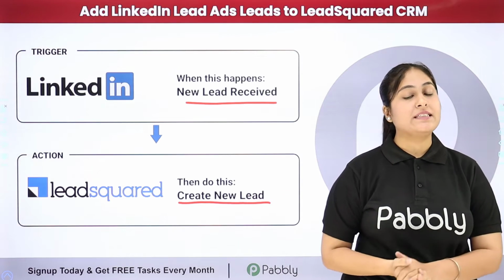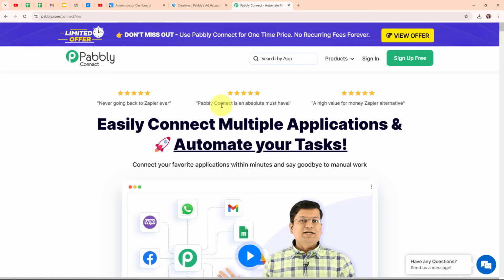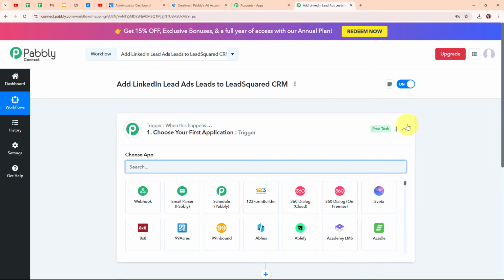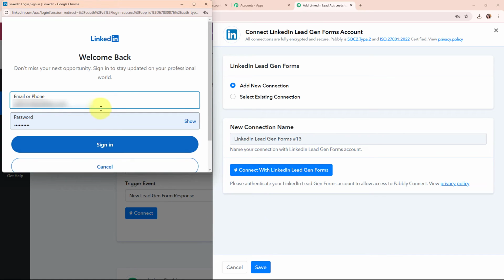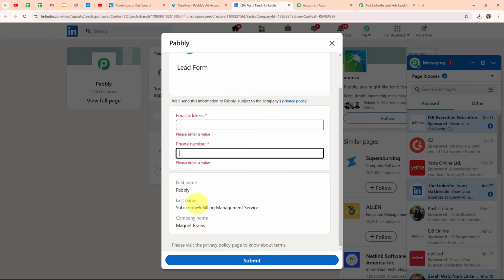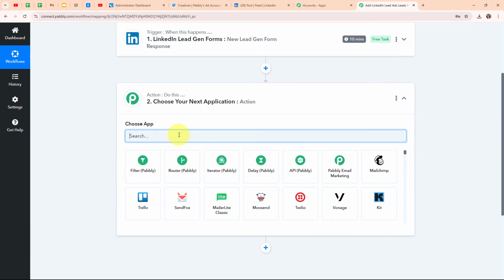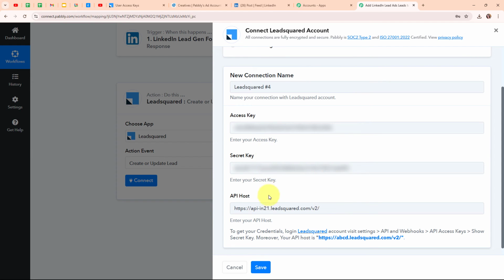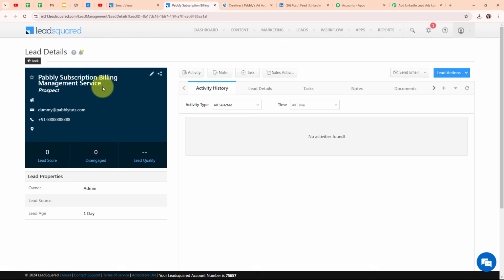How to Add LinkedIn Lead Ads Leads to LeadSquared CRM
In this video tutorial, we'll guide you through the process of integrating LinkedIn Lead Ads with LeadSquared CRM using Pabbly Connect.

LinkedIn Lead Ads is an effective tool for capturing potential leads, while LeadSquared is a powerful CRM platform designed to help businesses manage and nurture their leads. By integrating LinkedIn Lead Ads with LeadSquared through Pabbly Connect, you can automate the process of adding new leads directly into your CRM, making it easier to manage and follow up with potential clients.

This step-by-step guide will walk you through setting up the integration to streamline your lead management process.

Use Case:
Capturing and managing leads efficiently is essential for driving sales and building customer relationships. By integrating LinkedIn Lead Ads with LeadSquared CRM, organizations can streamline their lead management process and ensure that no valuable prospect is overlooked. When potential customers fill out a lead form on LinkedIn, their information can be automatically transferred to LeadSquared, where it can be organized and tracked in real time. This integration allows sales teams to prioritize follow-ups based on lead quality and engagement levels, enabling them to tailor their outreach strategies effectively.

Benefits of Pabbly Connect:

1. Automation: Save time, money, and resources by automating tasks.

2. Integration: Connect various web services to create efficient workflows.

3. Security: Enjoy industry-standard security for your data.

4. Scalability: Easily add new applications and services to your workflow.

5. Cost-effective: Choose from plans suitable for different business sizes, with no charges for internal tasks.